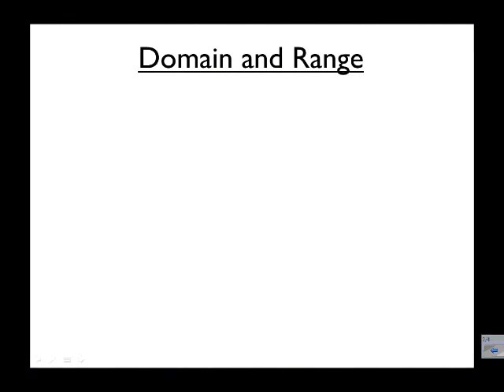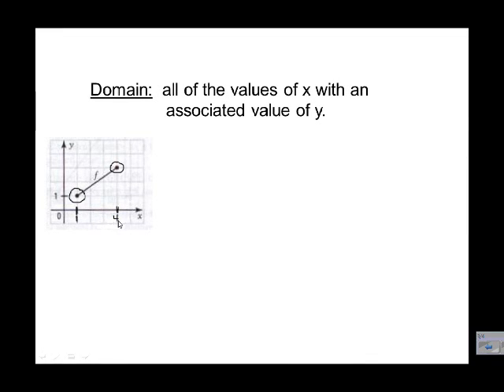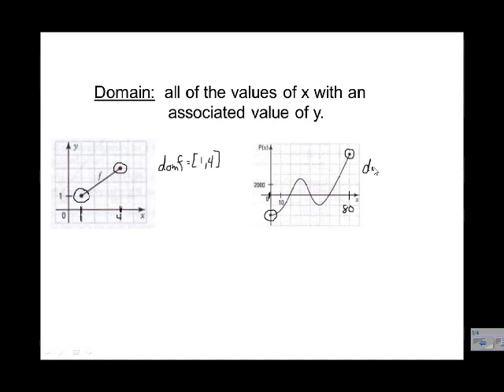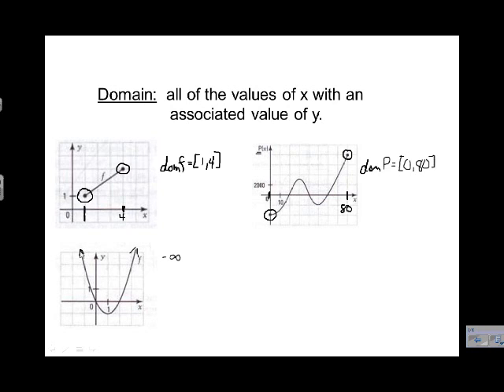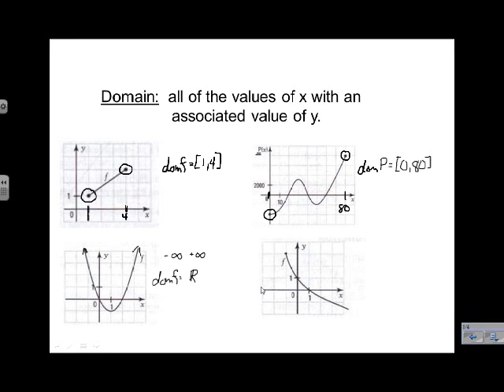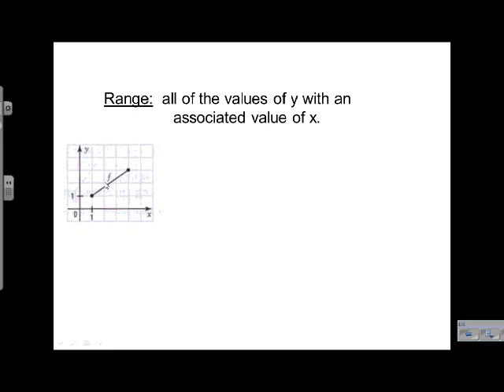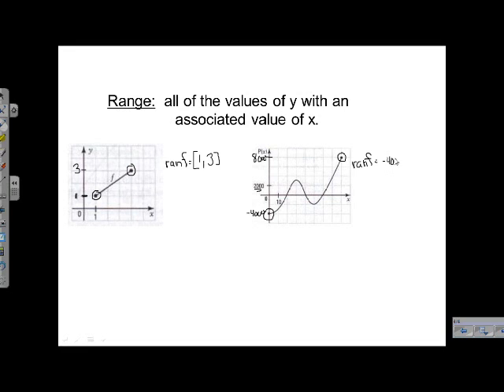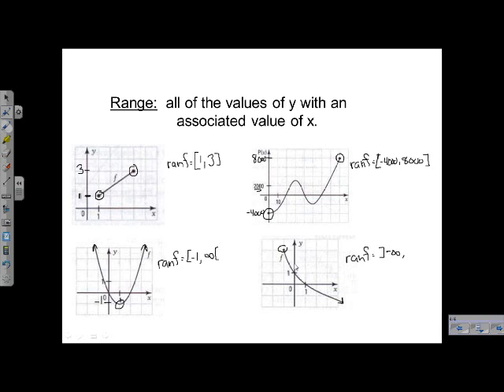Properties of a Function - Domain and Range - MrEMathVideos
Properties of a function video looking at the DOMAIN AND RANGE.  Uses several examples and expresses the answers using interval notation.